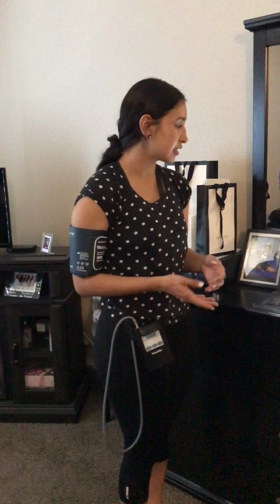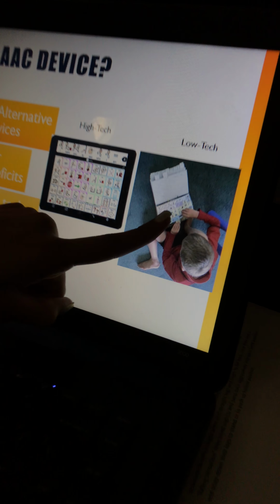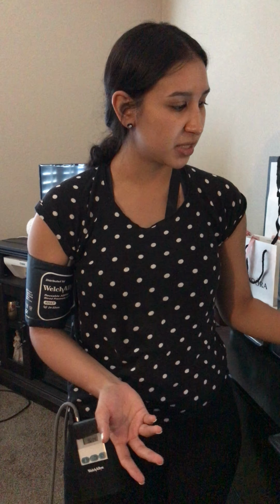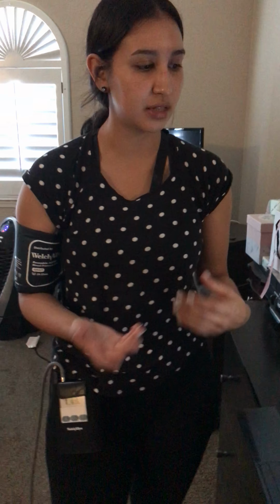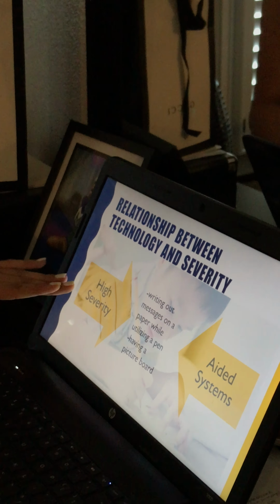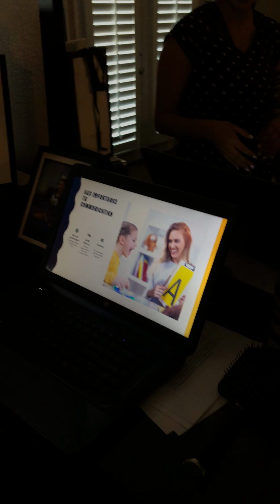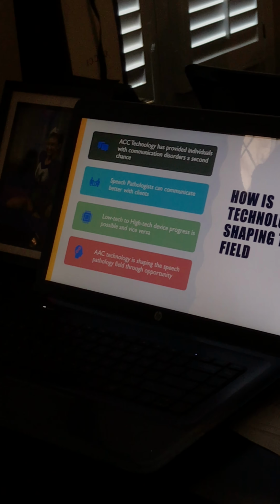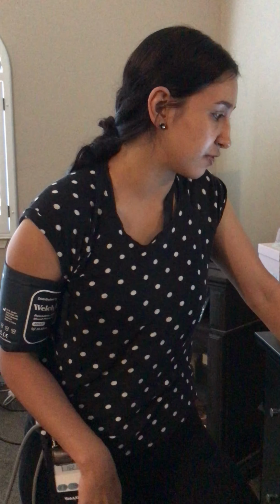Speech language pathology technology